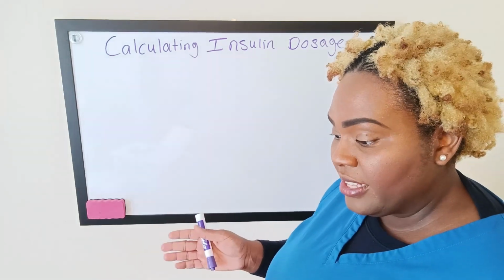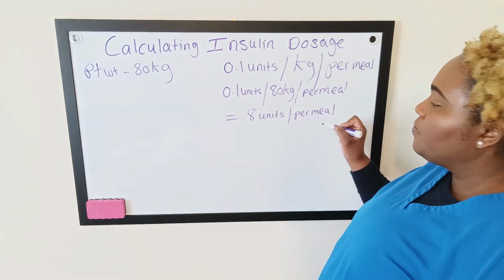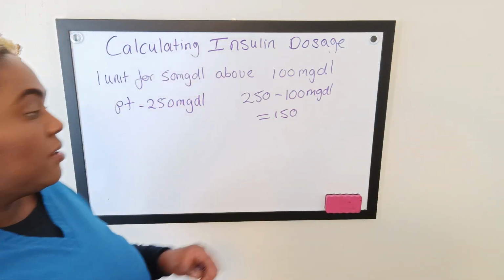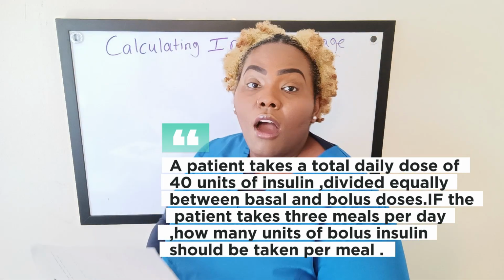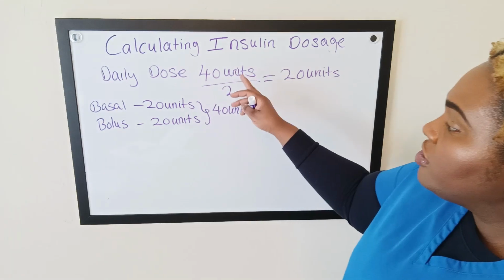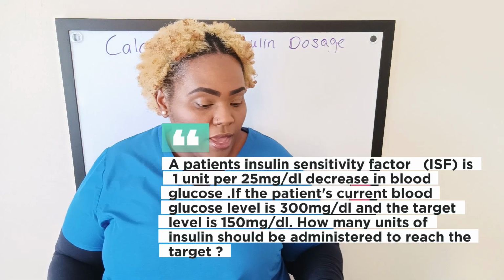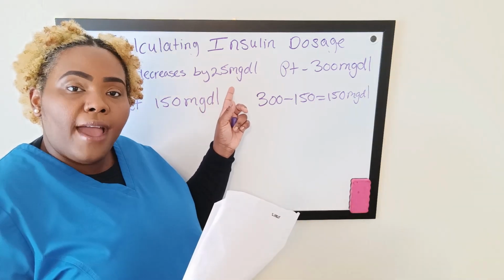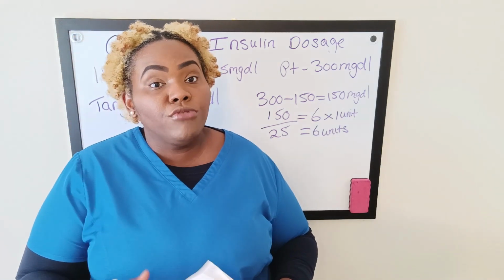Mastering Insulin Dosage Calculations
This video nurse Toya  is teaching how to calculate insulin dosages. Insulin administration is very tricky when calculating dosages . Practice ,practice until it gets easier.